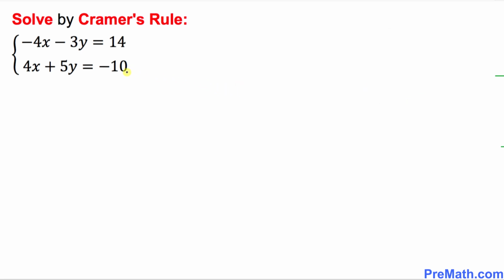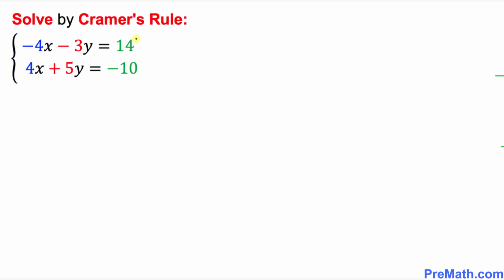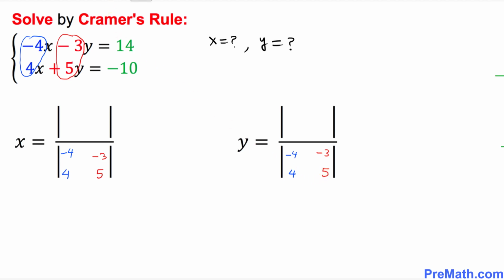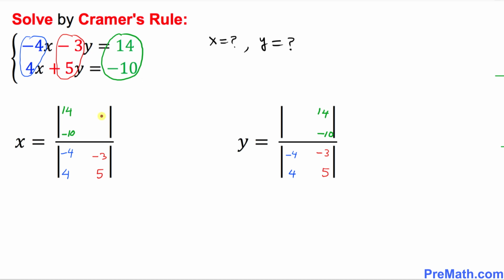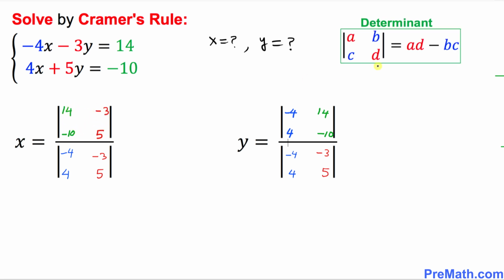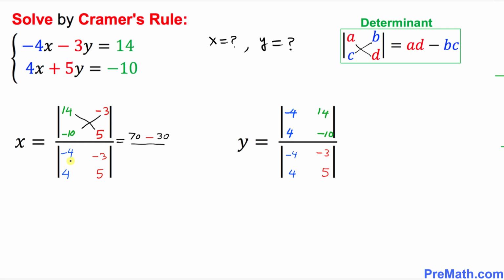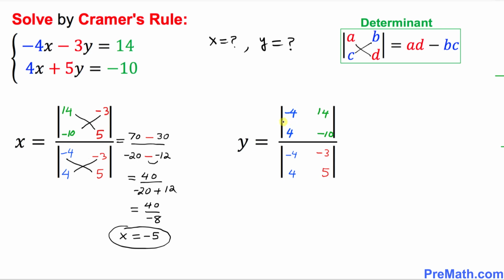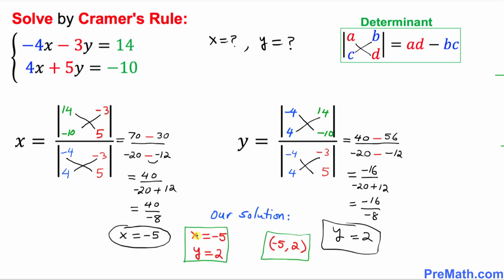How to Solve a System of Equations using Cramer's Rule | Step-by-Step Tutorial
Learn how to solve a system of equations by using Cramer's Rule. Quick and simple explanation by PreMath.com